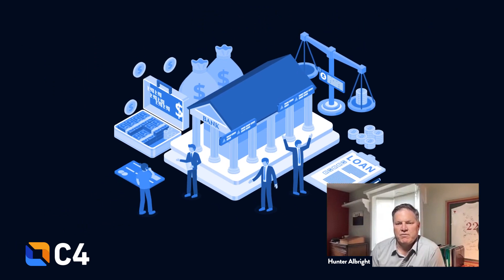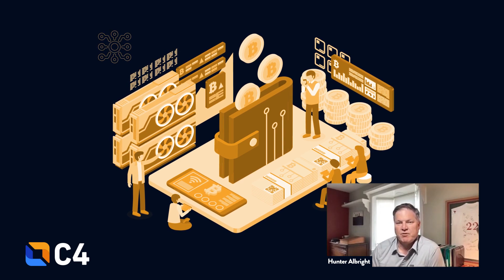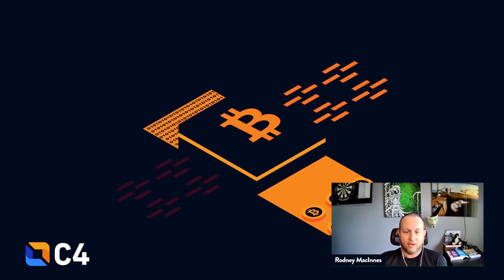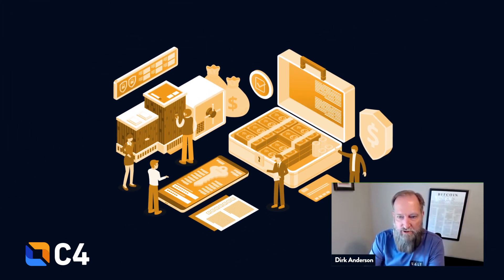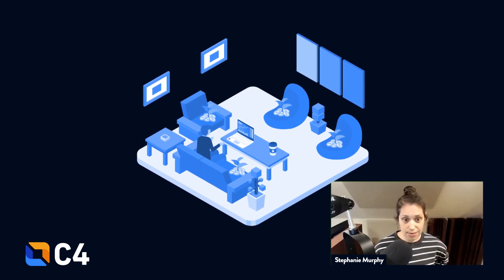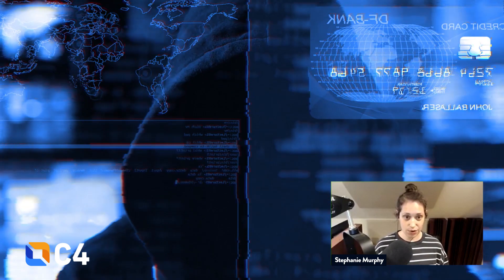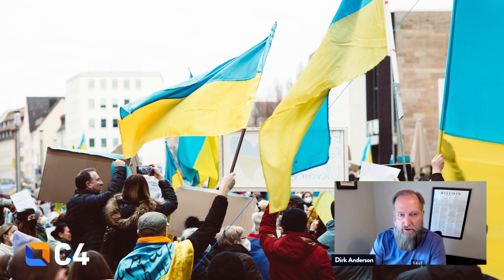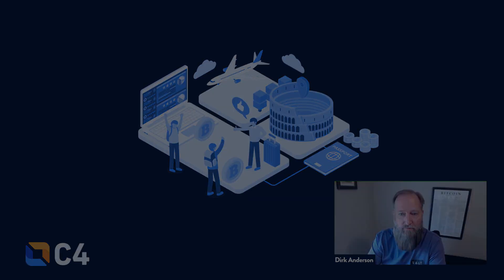Bitcoin: What It Means to Be Your Own Bank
Learn how Bitcoin enables you to be your own bank! Certified Bitcoin Committee members and Dr. Stephanie Murphy discuss in this clip from our May 19, 2022 livestream discussion

Special Guest:
Dr. Stephanie Murphy
CBP Committee Members: